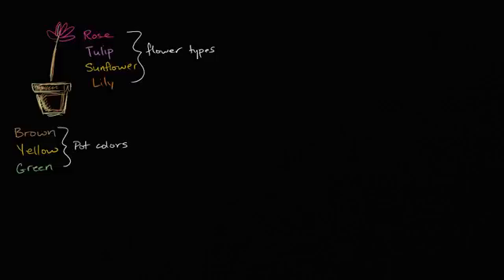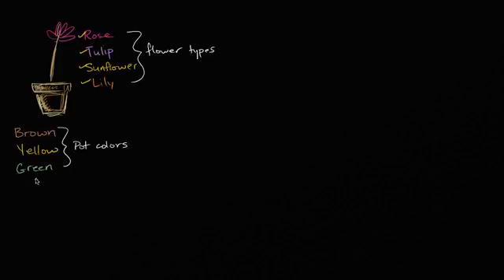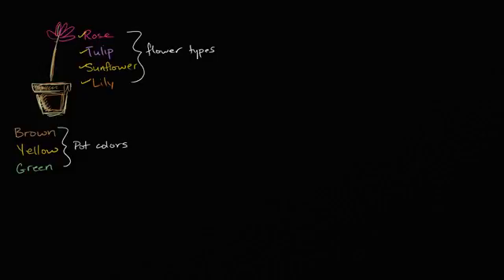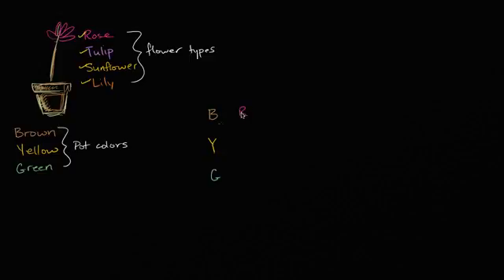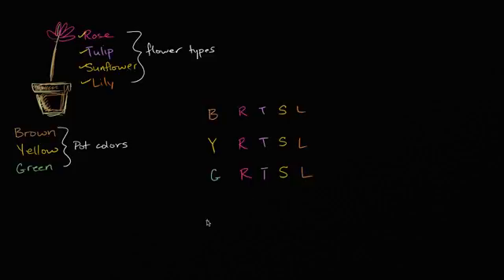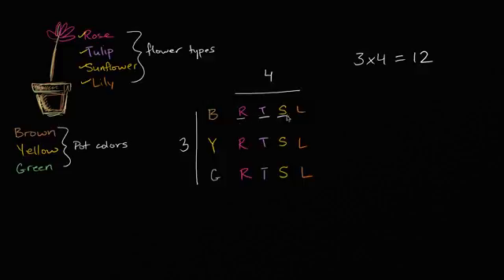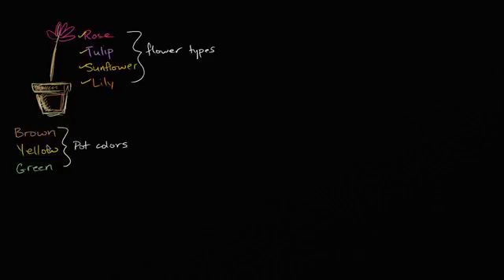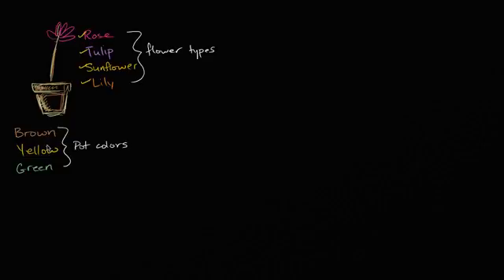Kaç Değişik Çiçek Alabilirsiniz?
Kaç Değişik Çiçek Alabilirsiniz? Counting pot and flower scenarios.

Daha fazlası için: Matematikten sanat tarihine, ekonomiden fen bilimlerine, basit toplamadan diferansiyel denklemlere, ilkokul .

Даний курс взятий з Khan Academy, субтитри українською мовою. Назва: Залежні та незалежні події категорії “Мате.

Factorial and counting seat arrangements.